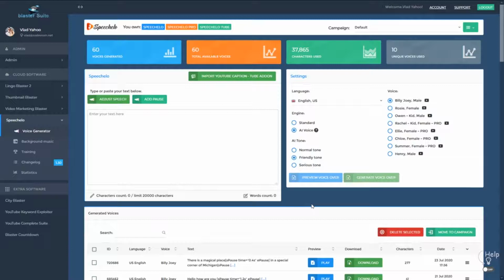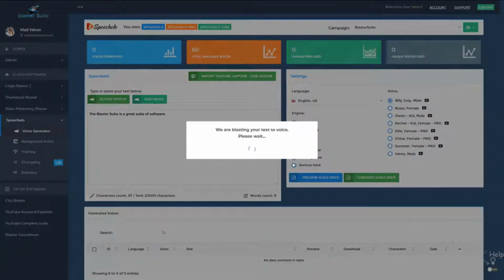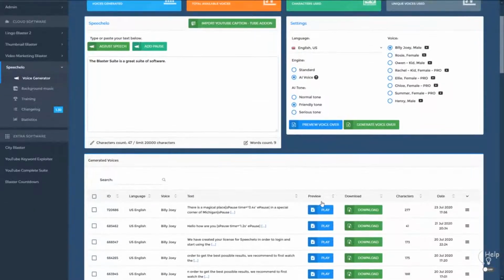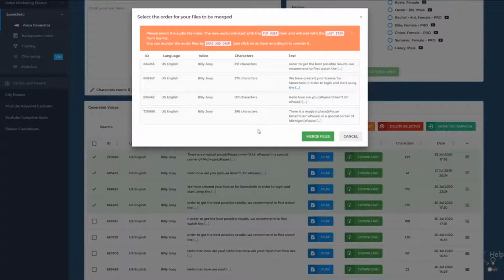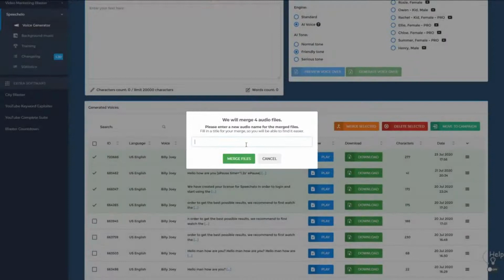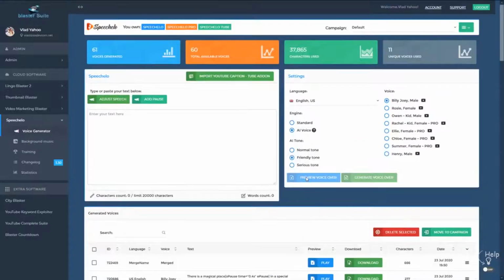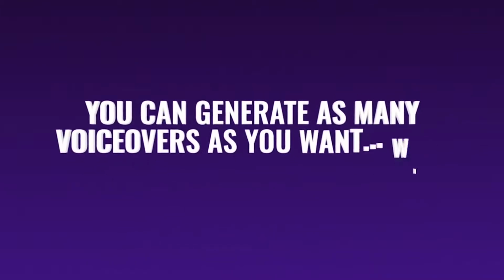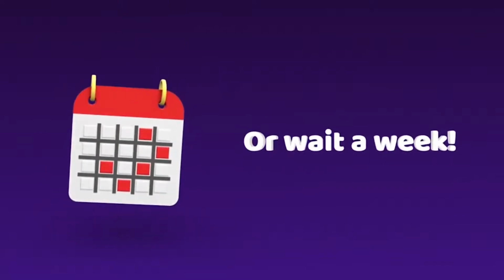Generate human-like audio from text 🚀100% Human-Sounding VoiceOver with 3 Clicks🚀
Create custom text to speech voice - Get started now 🚀 🚀 Promptly Transform Any Text Into A 100% Human-Sounding VoiceOver

Generate human-like audio from text

Speechelo attributes:

Transform any type of message into voice.

Man & Women voices consisted of.

The only text-to-speech software that includes inflections in the voice.

Works in [English] and also 23 other languages.

Over 30 human-sounding speeches.
Read the message in 3 means: normal tone, happy tone, significant tone.

Bid farewell to costly voiceover musicians as well as unreliable consultants.

Functions with any type of video development software application: Camtasia, Adobe Premier, iMovie, Audacity, and so on

. VIDEO CLIPS without a great voice-over.
will not transform, will not obtain you clicks,
leads, website traffic, or any type of sales!

We as humans, are used to HEARING tales!

Considering that the dawns of humankind people would collect around the fire and listen to stories ...
Only in the last 100 years, we are made use of to  enjoying stories at the movie theater, TV and also later on YouTube.

That's why a VIDEO is not efficient.

Without A GOOD voice-over.
That Informs The Actual Tale!

Speechelo features ?
So far we underwent a online demo of Speechelo, as well as the power of a excellent quality voiceover.

In a nutshell, Speechelo is a effective text to speech software application developed by the blaster suite team, that develops human seeming voiceovers on demand for you.

Duplicate as well as paste your manuscript, pick from the collection of voiceovers within Speechelo,  create, download which's it.

You additionally have the alternative to include breathing and also stopping to your script, making Speechelo  really special from anything else around!